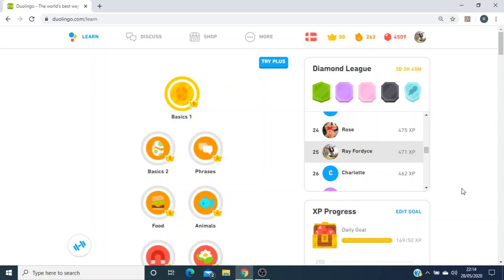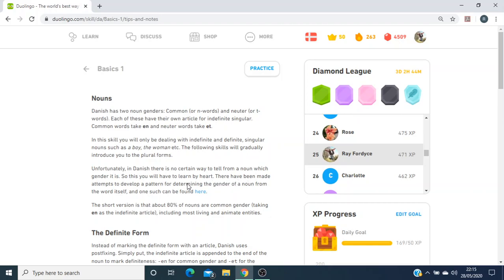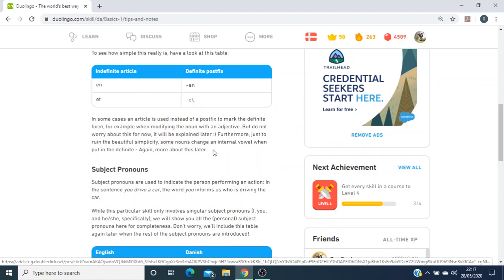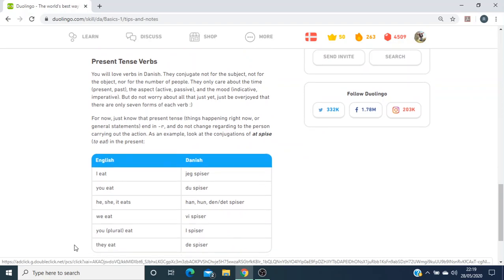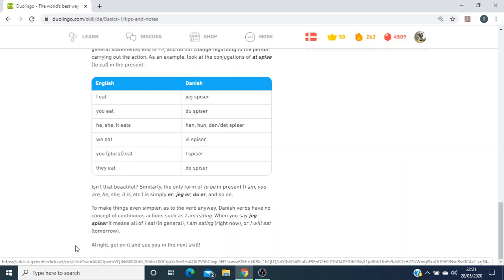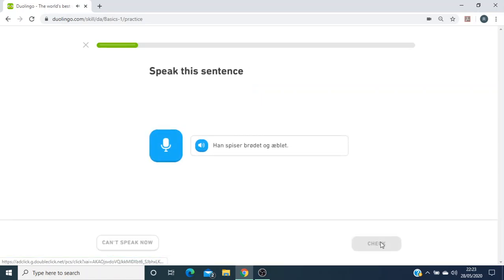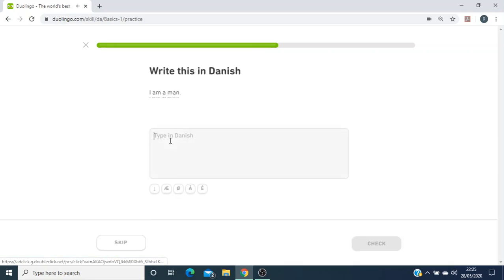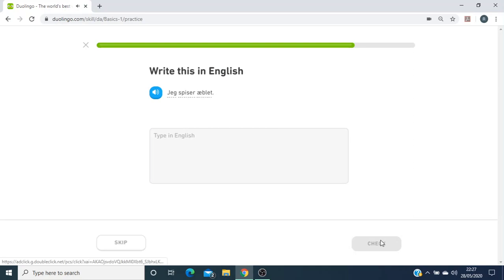Ray's Duolingo Adventures: Danish (Part 1: Basics 1)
This is the first part of my adventures learning Danish with Duolingo. Basics 1